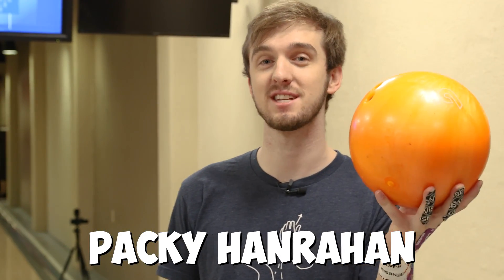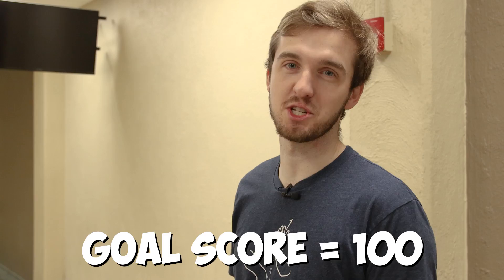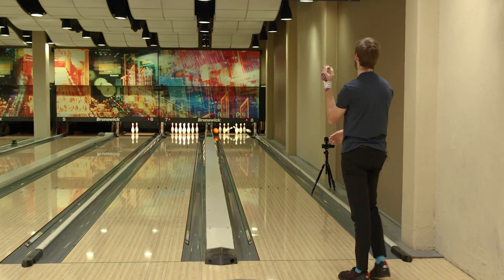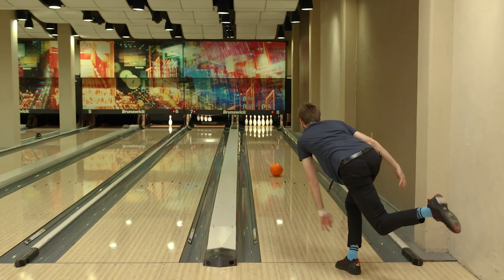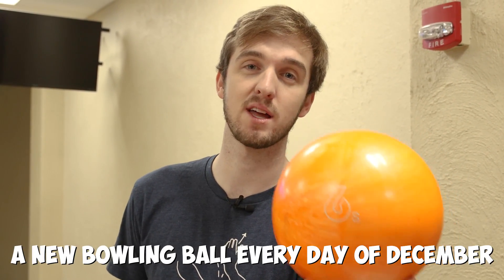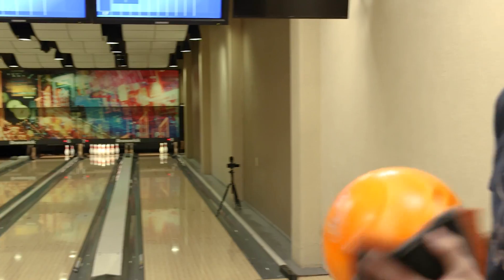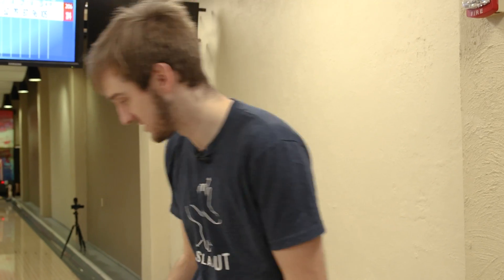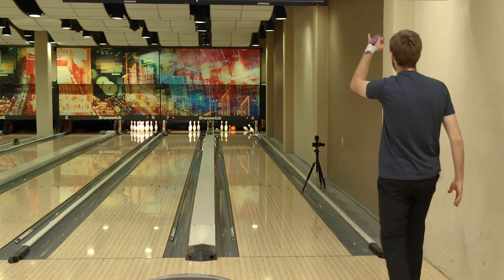Worlds Heaviest Pins Vs Lightest Bowling Ball!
Packy Tries A Challenge That Made Bowling Strikes Impossible!! 6lb bowling balls with 5lb bowling pins!!